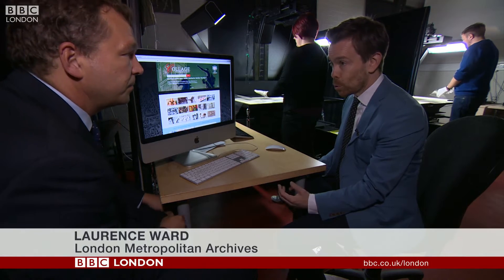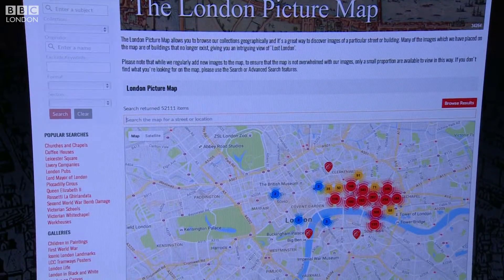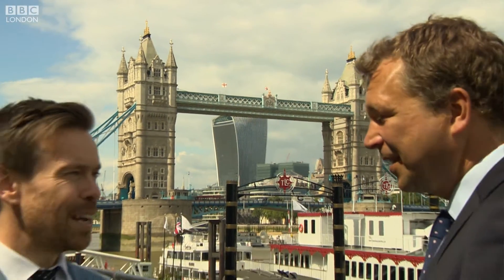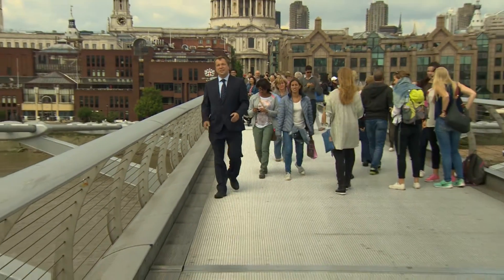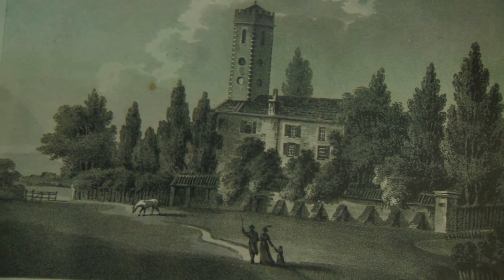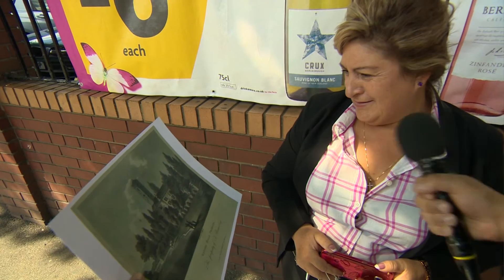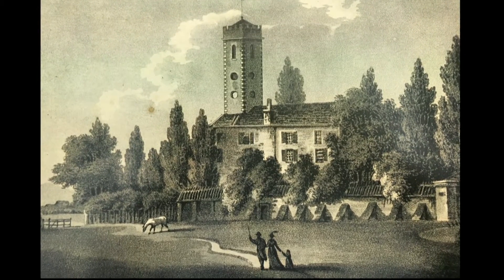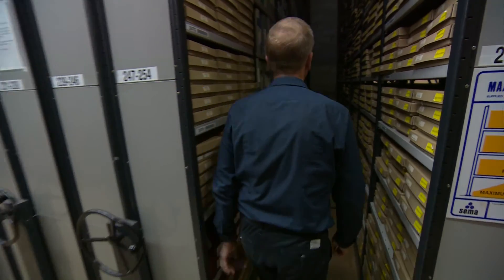Archive London images - BBC London News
More than 250,000 images have been digitised and located on a map by the  London Metropolitan Archives.

Here are some of the images from Collage - you can see what your street looked like here: